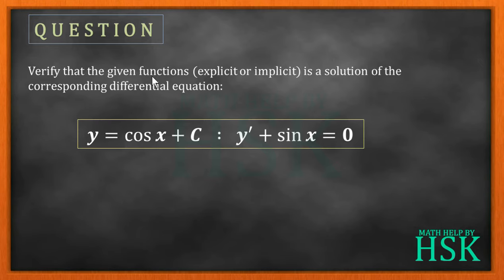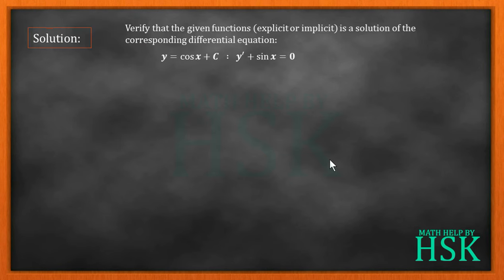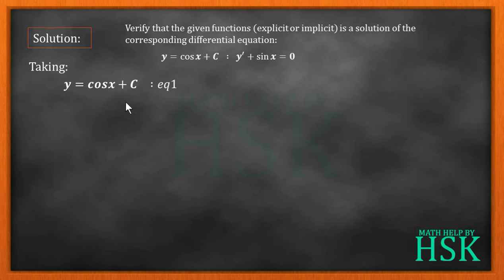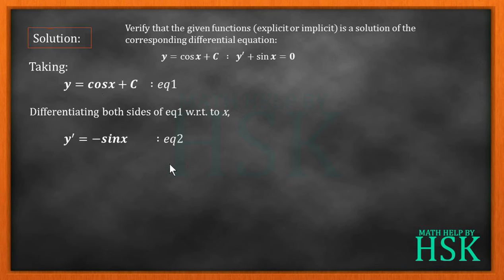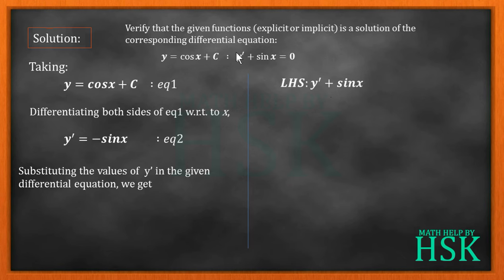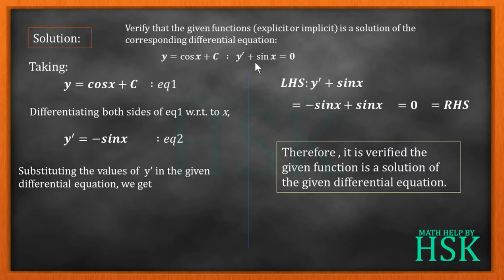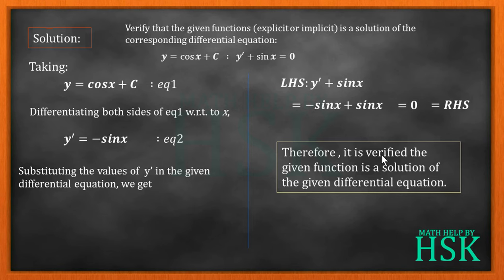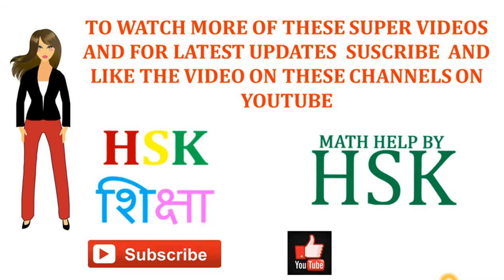differential eqn EX9#2 Q3 NCERT MATHS SOLUTIONS class 12